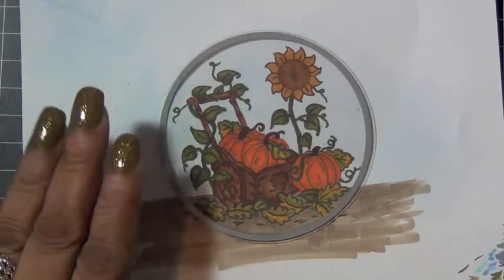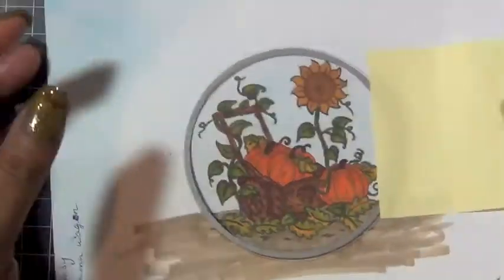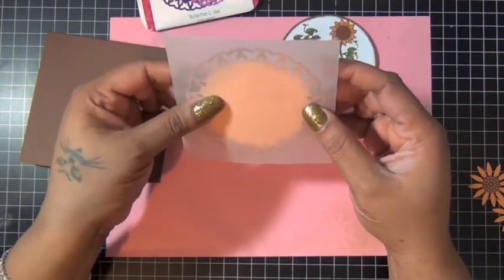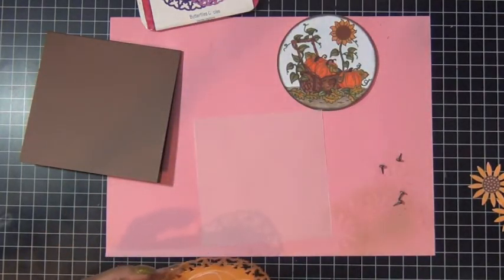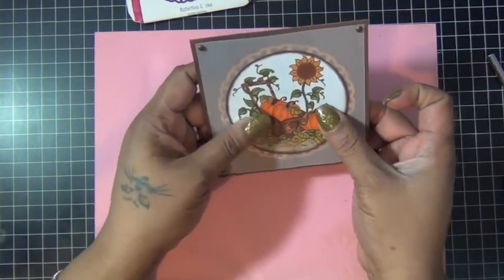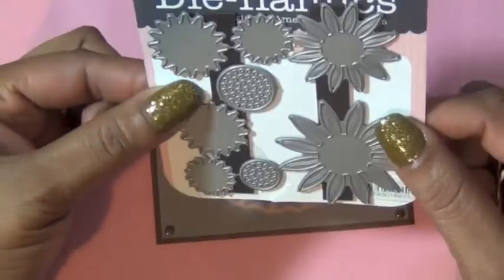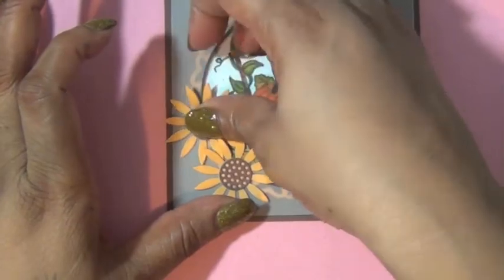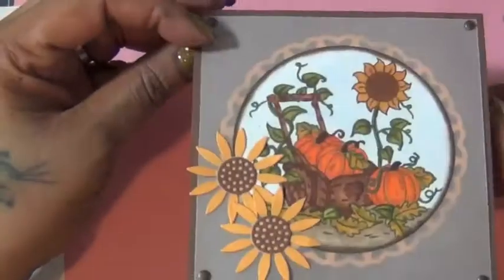Thanksgiving Card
Thanksgiving Card Series